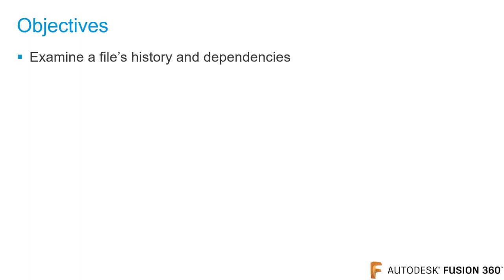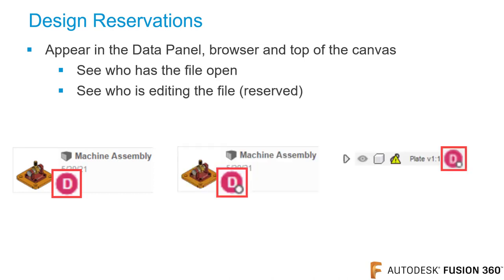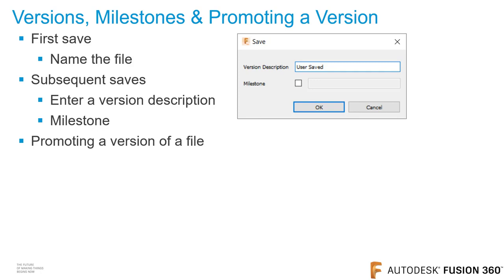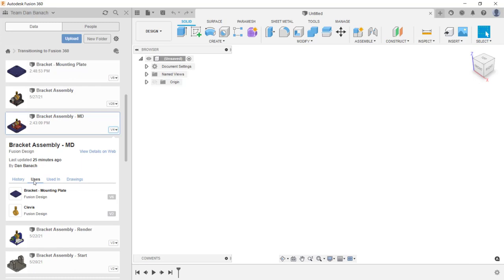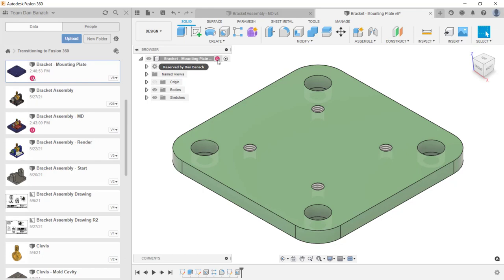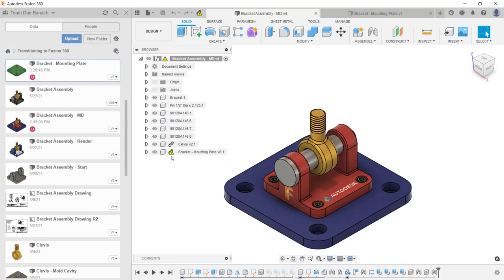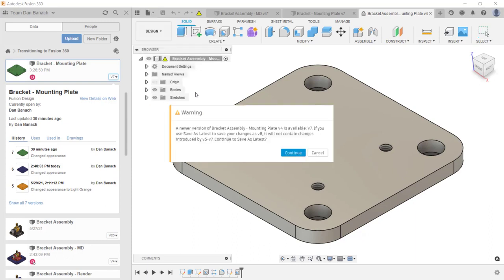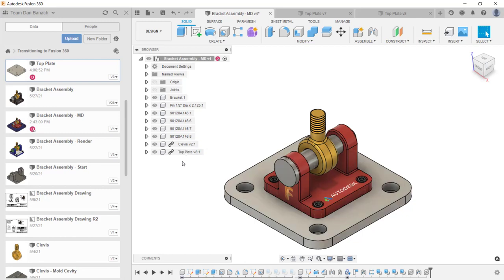Module 10 - Managing data in Fusion 360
All this video is from Autodesk
All this content is not my video.
This video is for Education purposes only. Purposes to help my student to better understand how to use Fusion 360
All Right original from Autodesk.

As teams work within a shared design with multiple components, it's critical to understand how Fusion 360 handles version control and file history to keep projects updated for everyone.

0:00 Intro
2:42 Examining File History
3:21 Utilizing Design Reservations
4:19 Saving Versions & Milestones
5:01 Changing Versions
5:34 Promoting Previous Versions
6:35 Renaming Files

Related resources:

Determine Who Is Editing a Design in Fusion 360

Save a Version of a Design as Latest Version